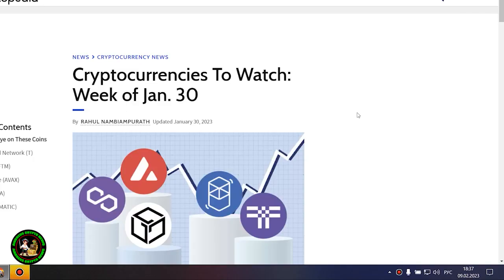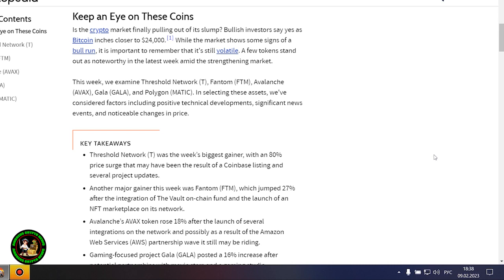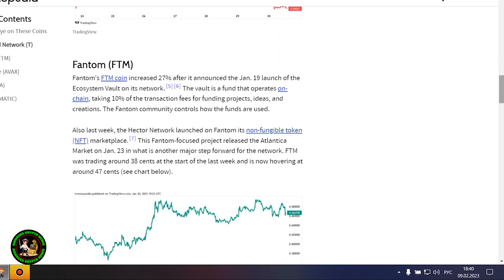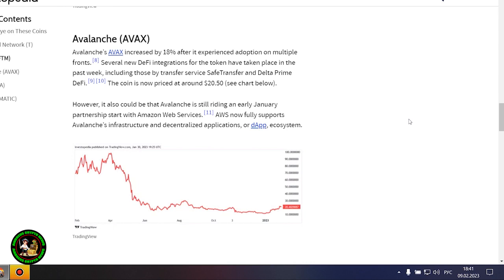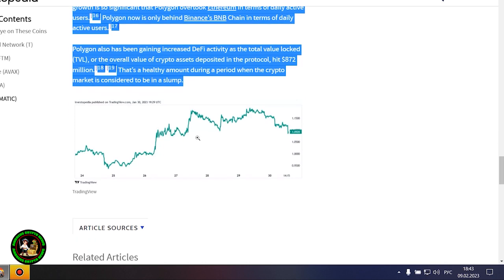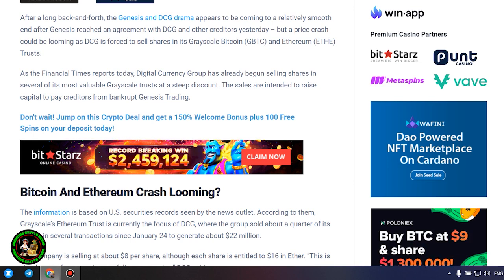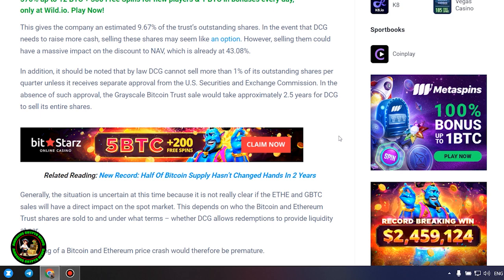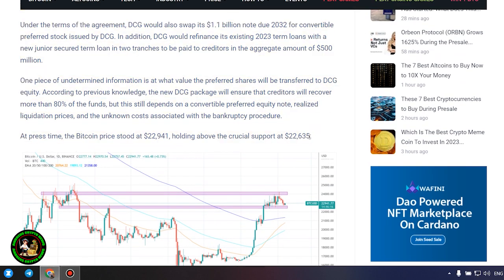XRP RIPPLE HOLDERS! *THIS IS UNBELIEVABLE!* NO TIME LEFT! WHEN WILL WE POP? ANY MOMENT NOW